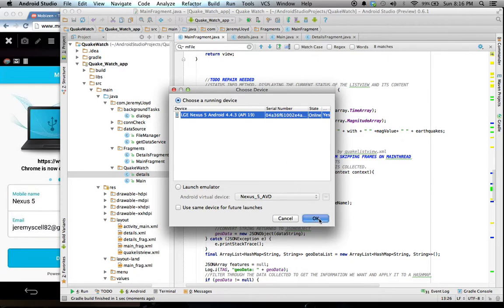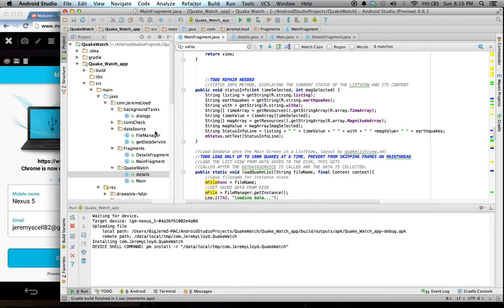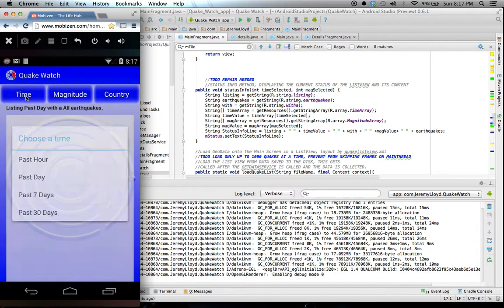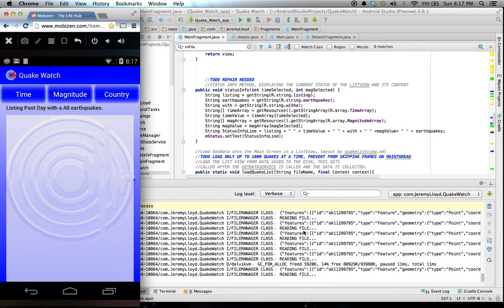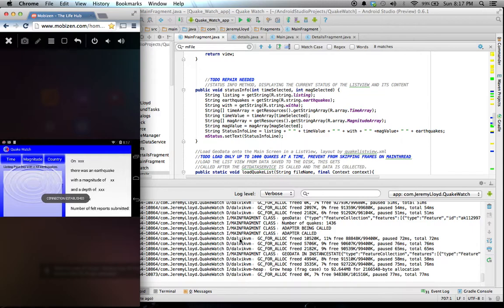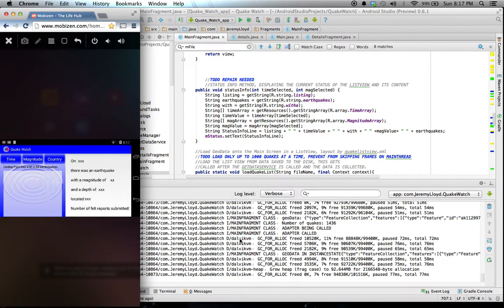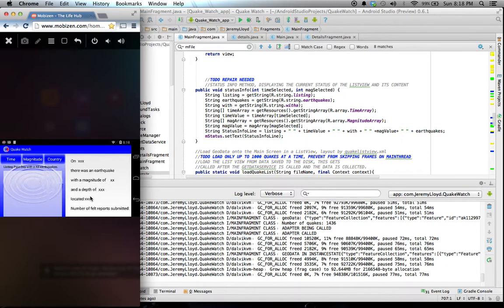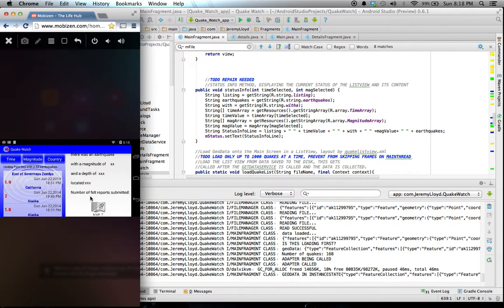Week 3 Video Review